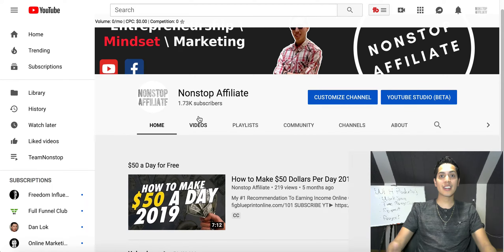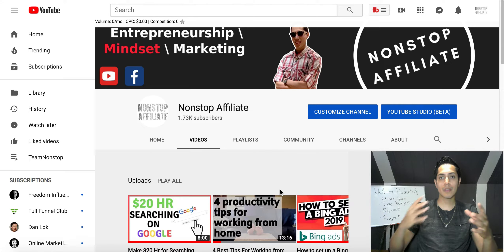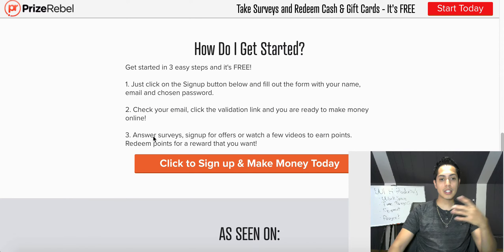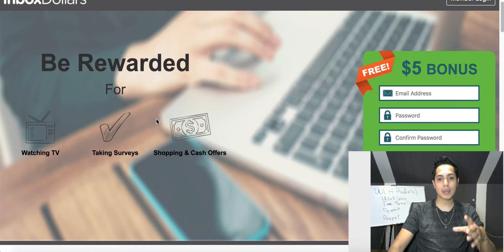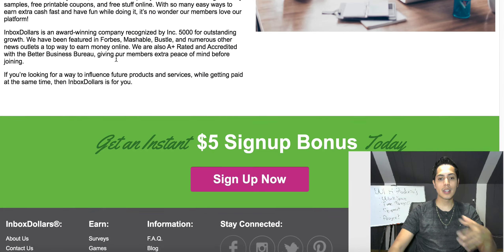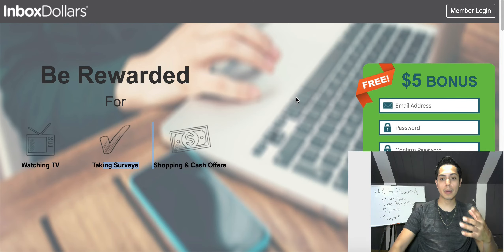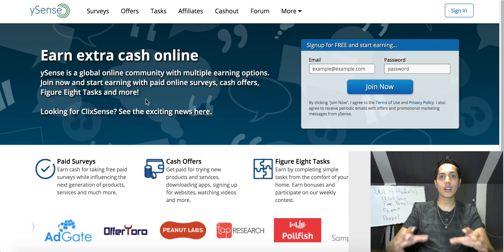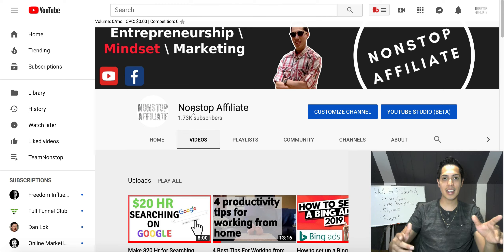3 Websites to Make Fast Money Online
My #1 Recommended Online Income Stream

3 Websites to Make Fast Money Online

Hey guys it's JRC here! In todays video I show you 3 Websites to Make Fast Money Online. There's tons of companies looking to hire people to work from home. Why? It saves them a ton of money! So in this video I show you 3 different websites you can use to start earning some extra income straight from home! 3 Websites to Make Fast Money Online

Hey guys, I hope your enjoying my make money online videos! Just wanted to take a quick second to say thank you for checking out my channel and content! I really do appreciate it. The main reason I started this channel is to help more people escape their 9-5 job and learn new ways to make money online or even make money with apps on their smartphone. There is so many side hustles you can be doing online and I want to do my best and provide you with the make money online tutorials possible. & Also I want to quickly say I often post facebook ad, google ads, bing ads tutorial videos and more.

🔼John Escape 🔼

Prosper Project Spiro Kovac Dave Ying Drell Jones